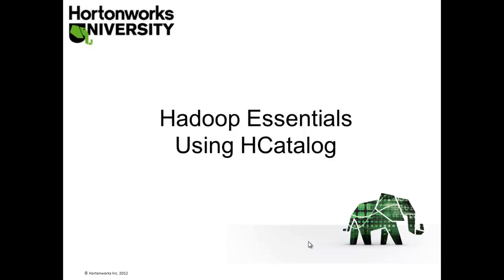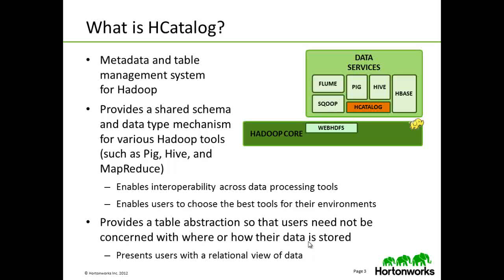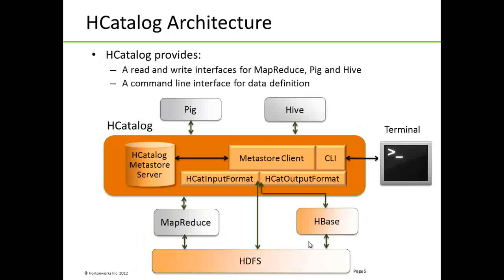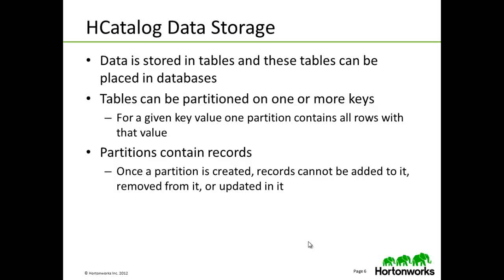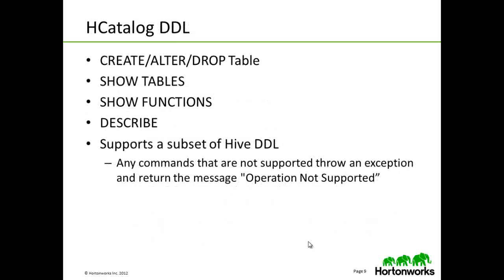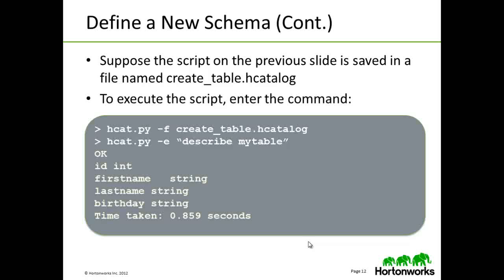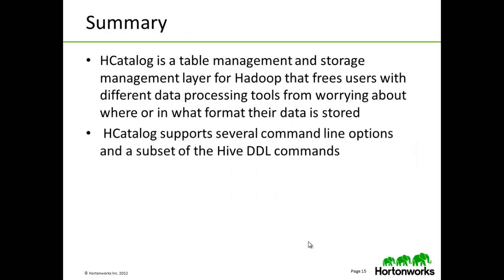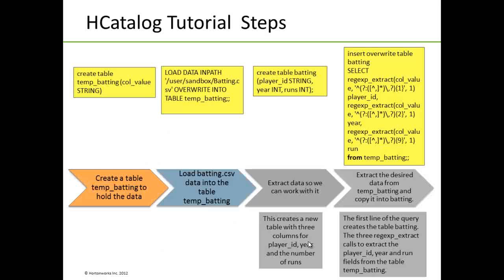Hadoop Tutorial: Apache HCatalog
This video is part of the Hadoop Essentials video series included as part of the Hortonworks Sandbox. The Hortonworks Sandbox is a complete learning environment providing Hadoop tutorials and a fully functional, personal Hadoop environment.